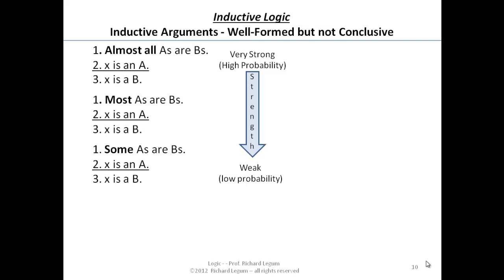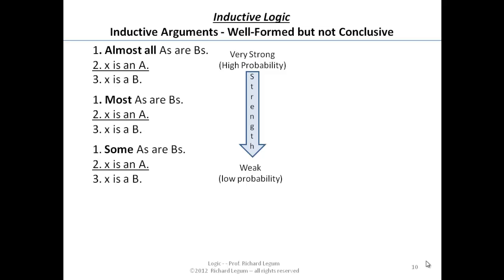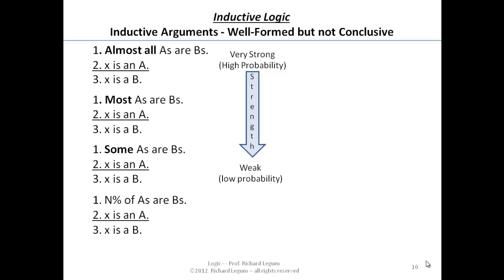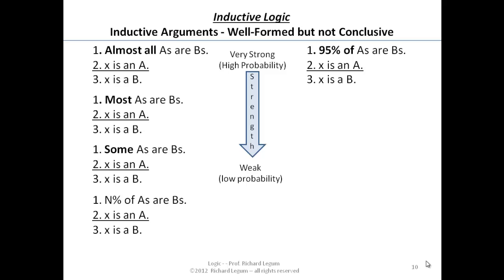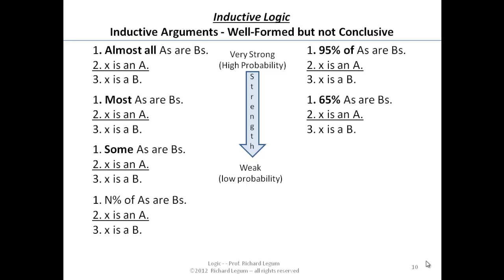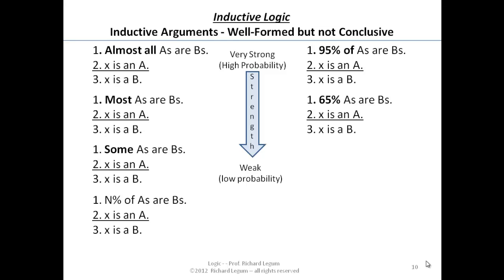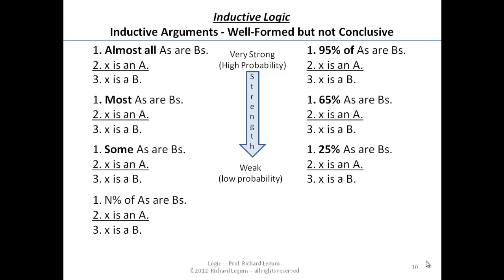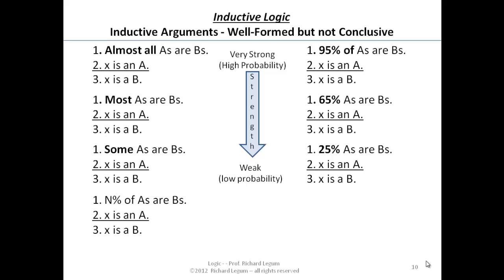03-7-10 Cogent Arguments - Inductive Inference & Probabilities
03-7-10 Cogent Arguments - Inductive Inference & Probabilities